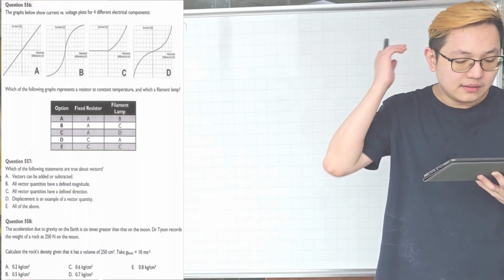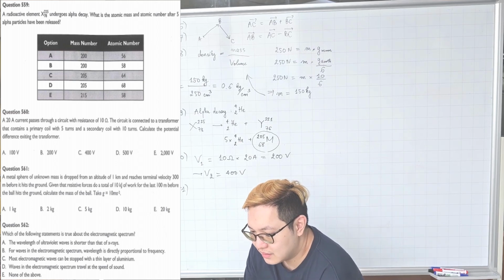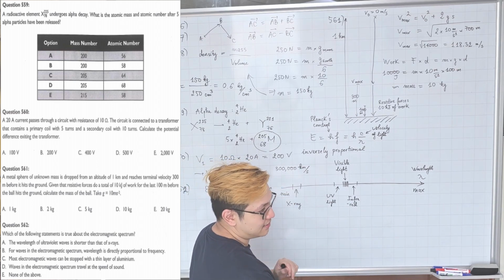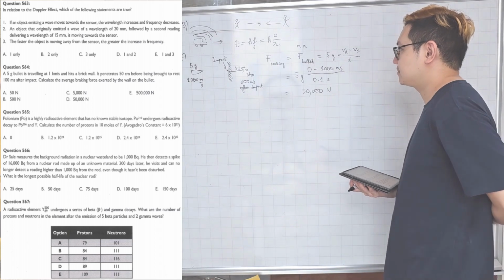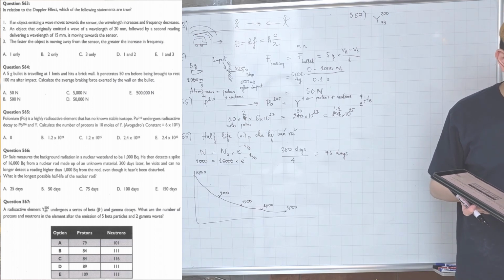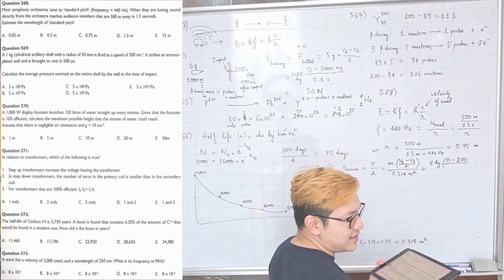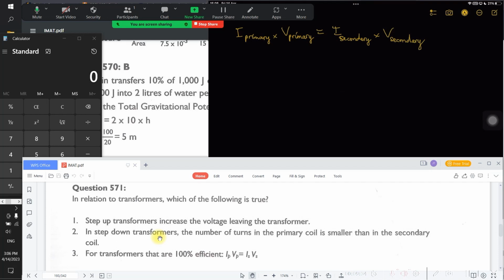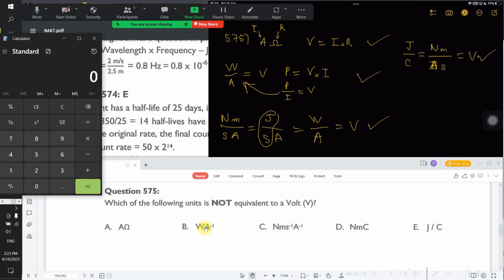IMAT Physics class on 13th April 2023 - solving questions 556-575 (the end)